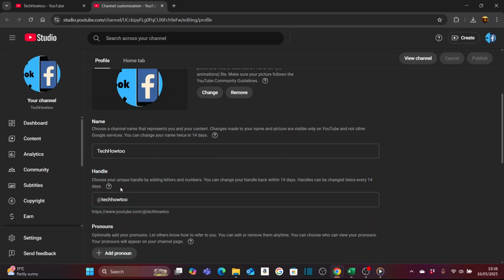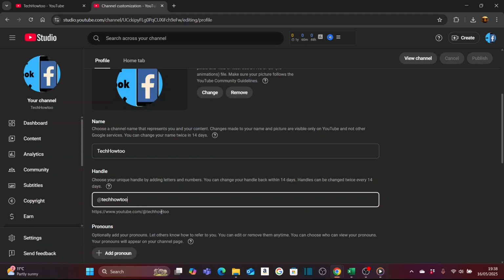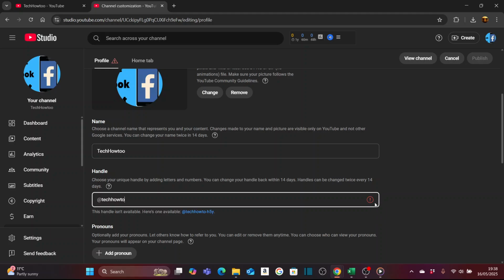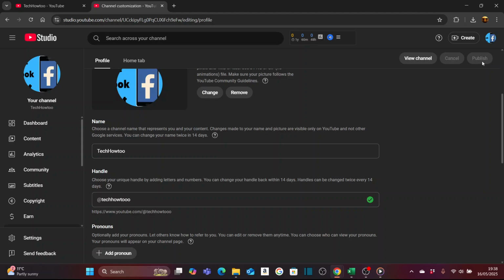How To Change Your Handle Name On YouTube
Want to update your YouTube handle? This quick and easy guide walks you through the steps to change your @handle name on YouTube in just minutes!